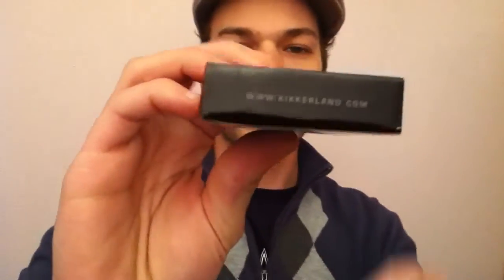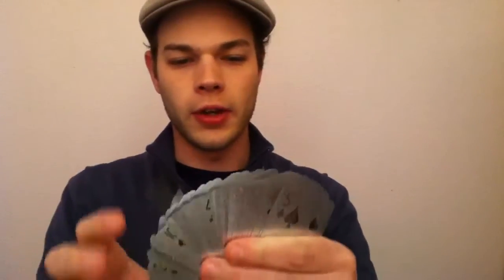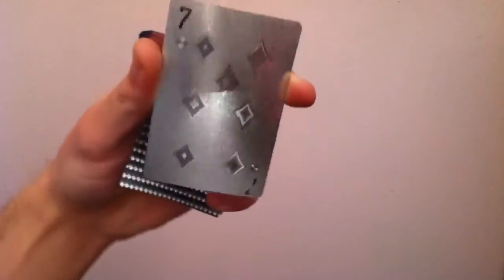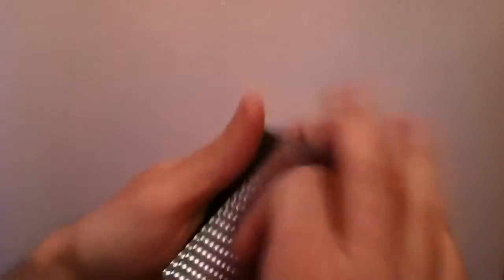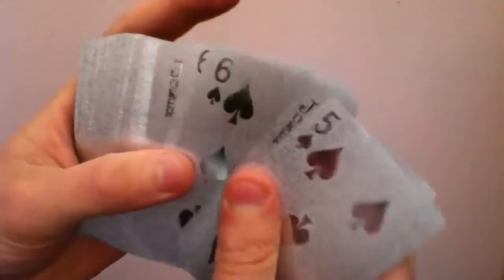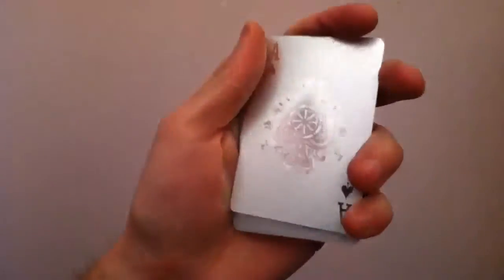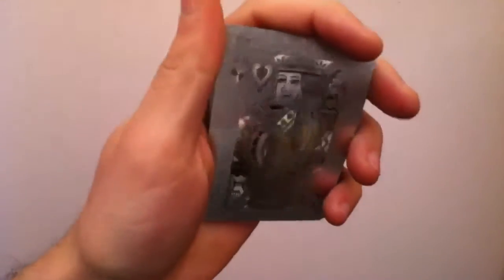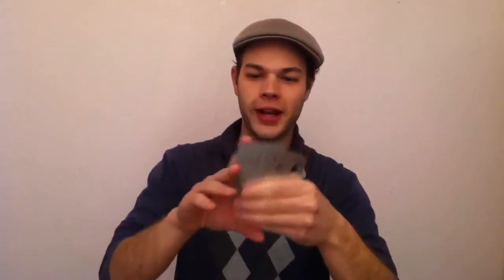Silver cards review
Cool cards my friend Joe gave me for Christmas. Thought I'd show them off.